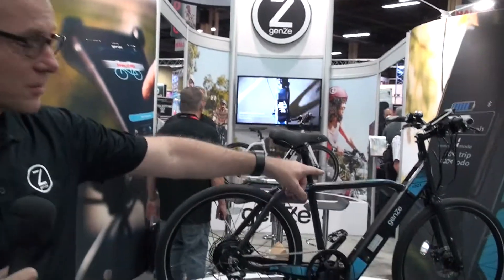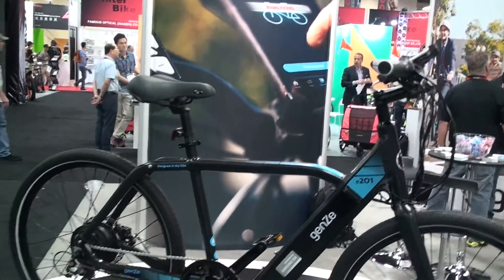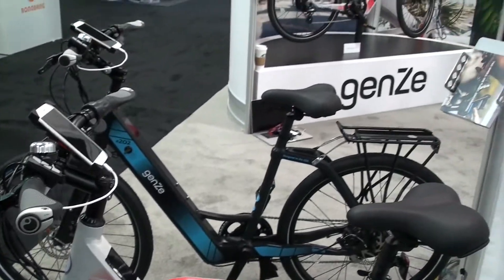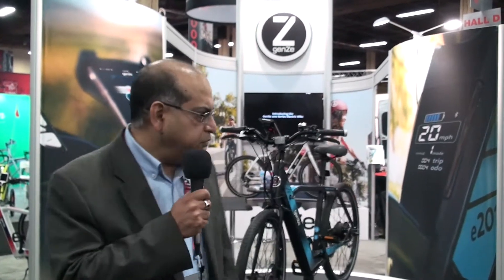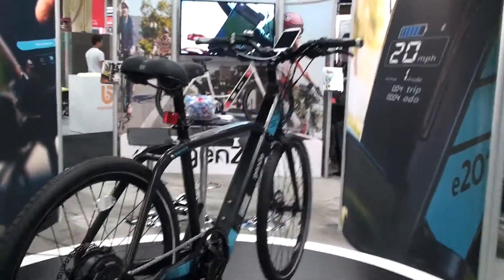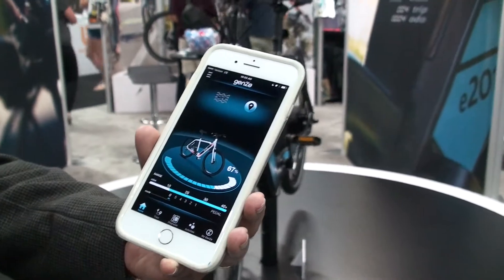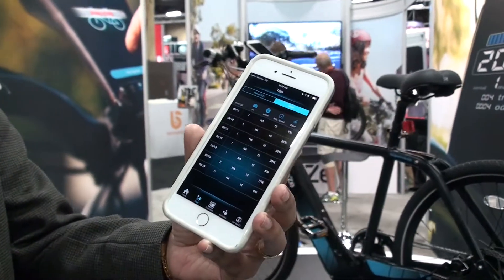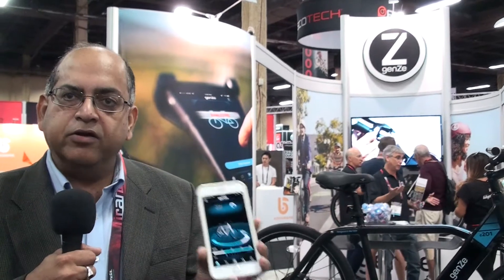2018 GenZe Electric Bikes: e201 & e202 with Smartphone App | Electric Bike Report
Here's a look at the 2018 GenZe electric bikes that include the e201 and e202 with the feature rich GenZe Smartphone app.